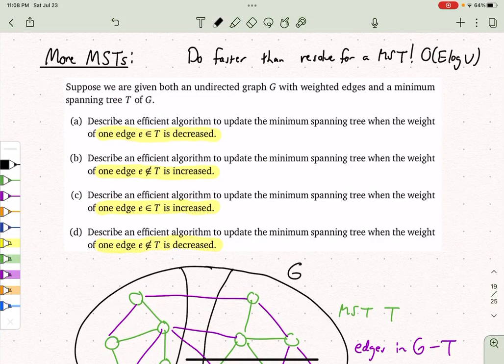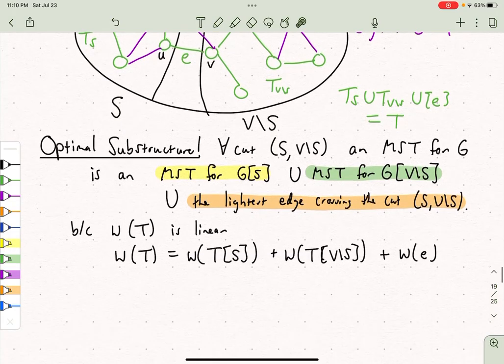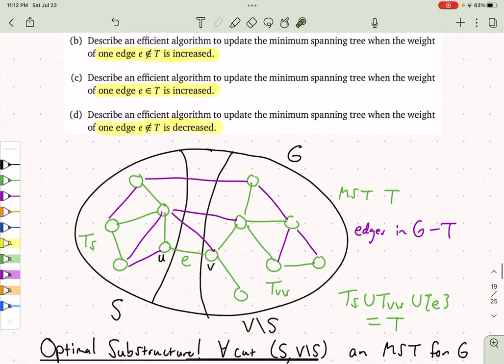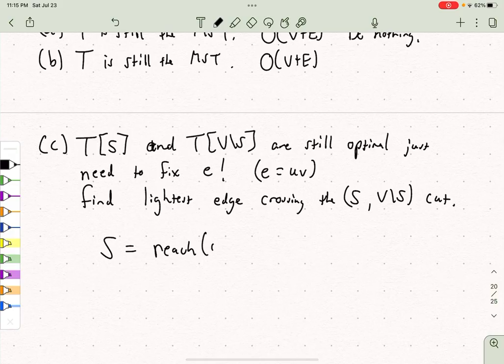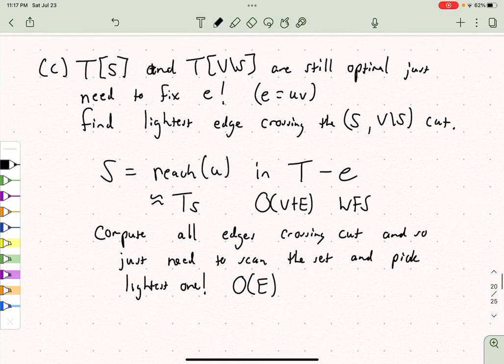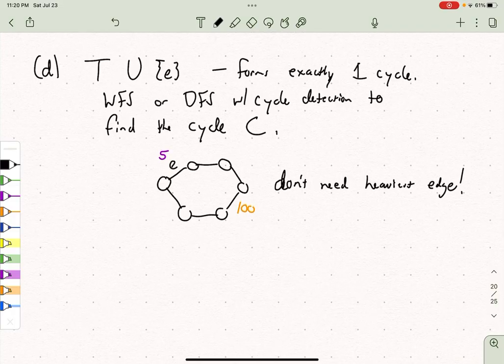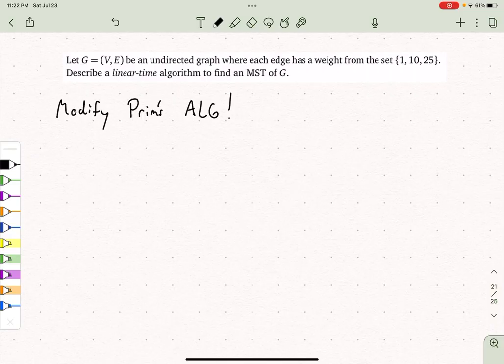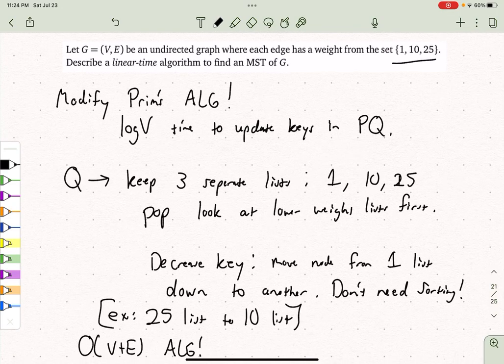(CS 577) Lecture 7c: Minimum Spanning Trees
Lecture 7c from UW-Madison's Summer 2022 iteration of CS 577: Introduction to Algorithms.

This guided problem-solving lecture presented how to compute minimum spanning trees using greedy algorithms.